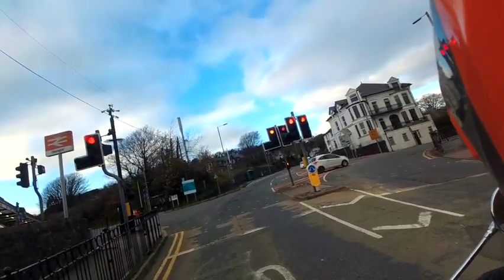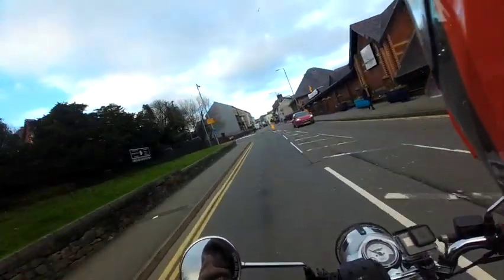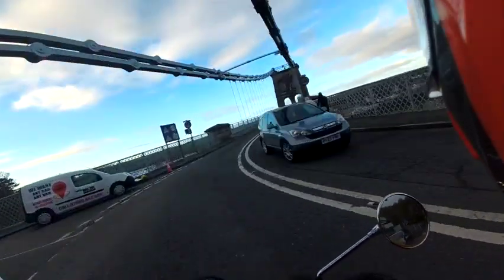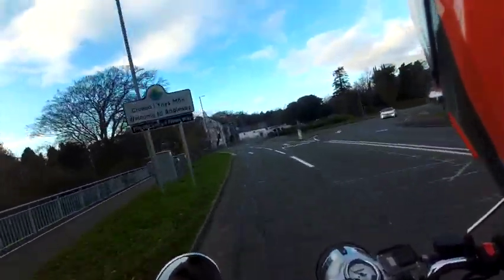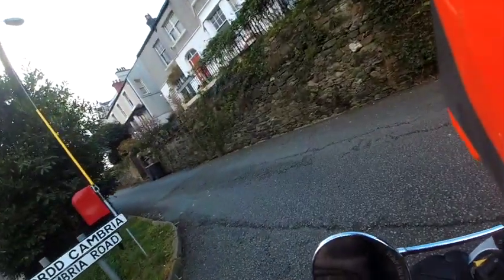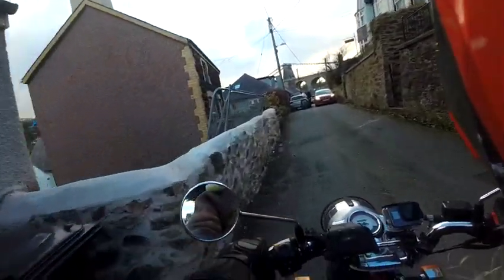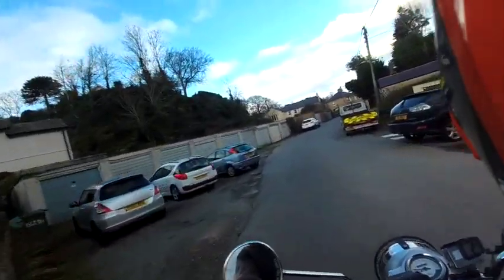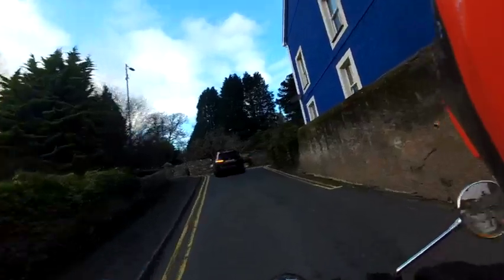Menai Suspension Bridge - Finding The Secret Location Behind Iconic Motorcycle and Car Photos ?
Do I manage to find a little known but often photographed location for impressive images? I'll let you decide.

Join me on my trip to Ynys Mon (Anglesey) .